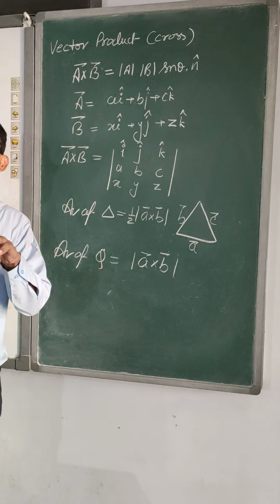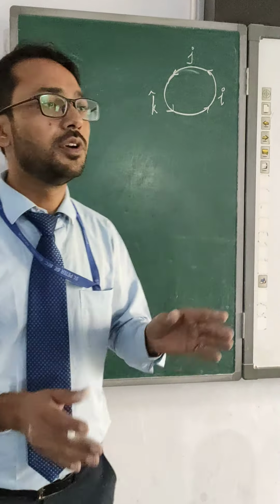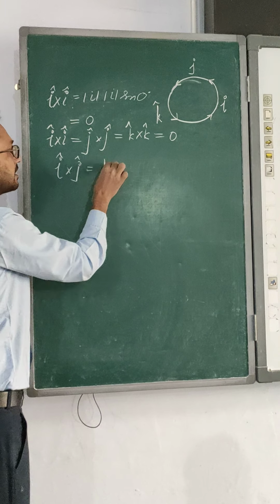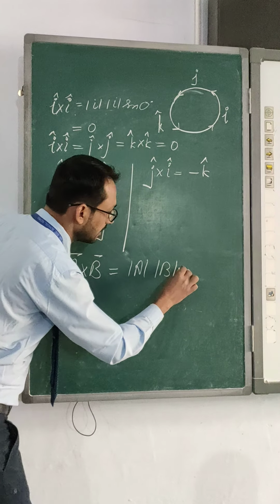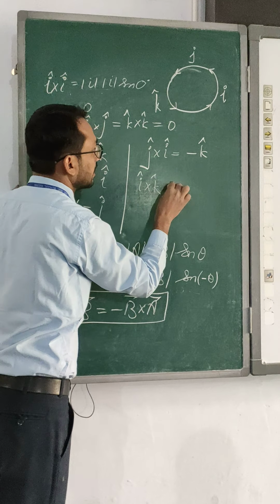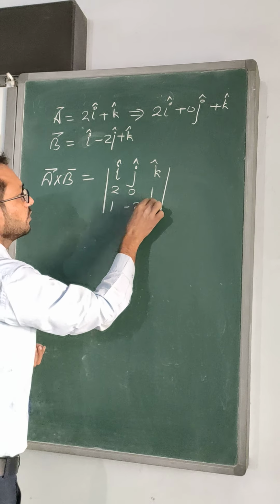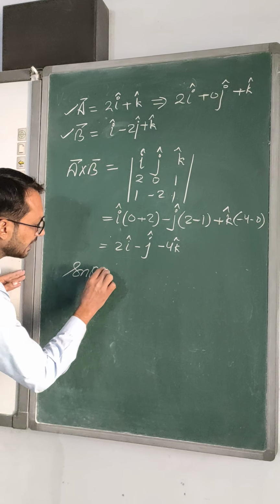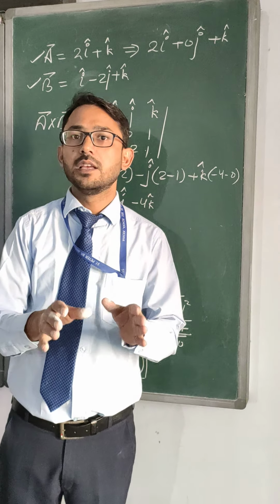Cross product of two Victor's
introduction to the cross product of two vectors